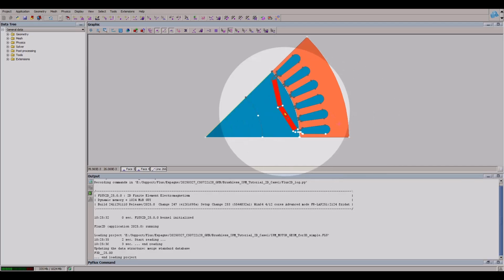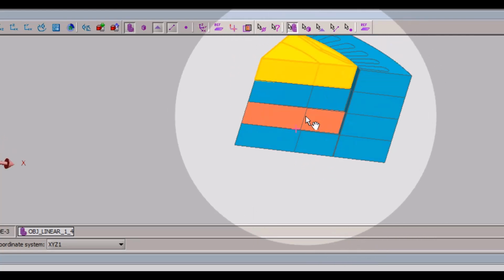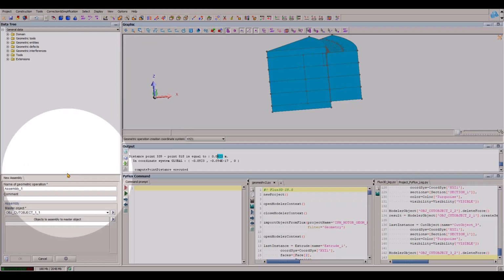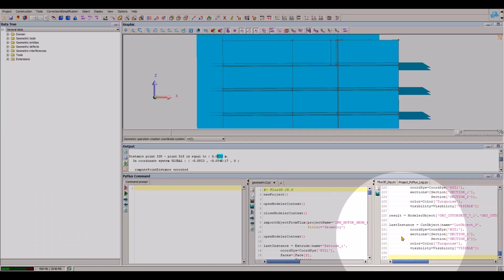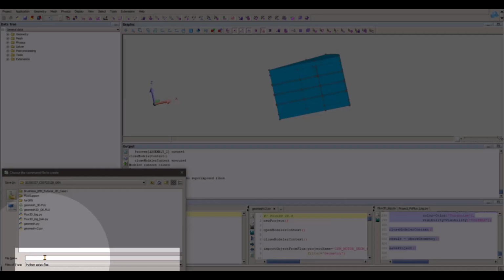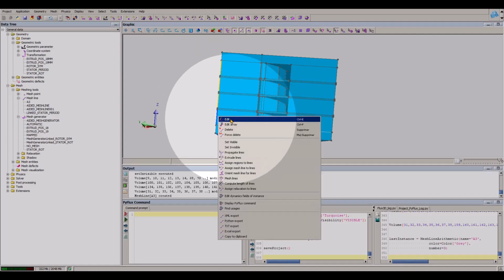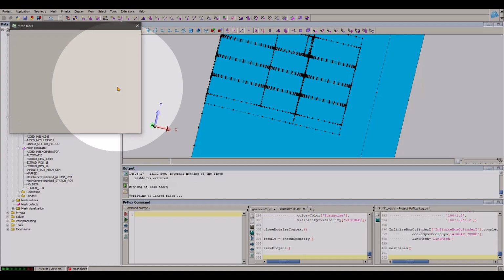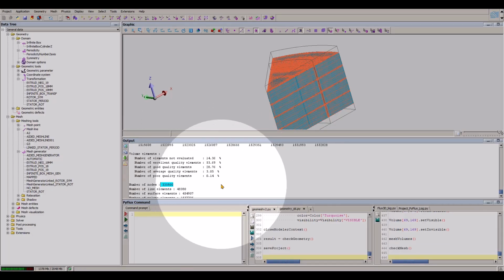How to create step skew geometry and optimized extrusive mesh in Altair SimLab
Learn how to efficiently model step skew in electric machines and generate an optimized extrusive mesh using Altair SimLab. This tutorial walks you through the full process—from geometry preparation to mesh refinement—for more accurate 3D electromagnetic and NVH simulations.